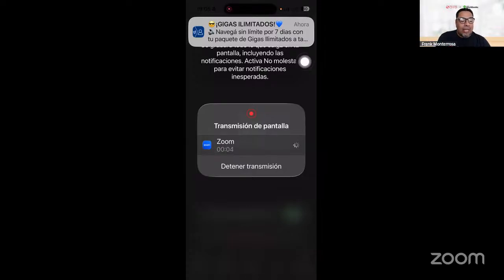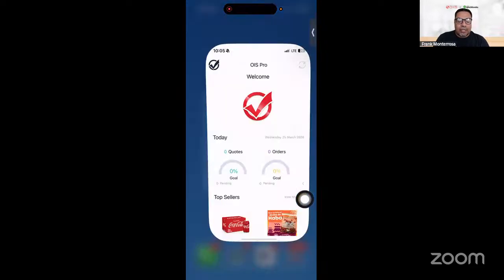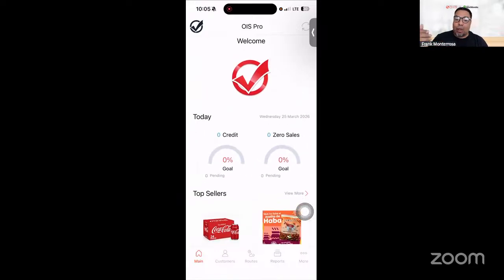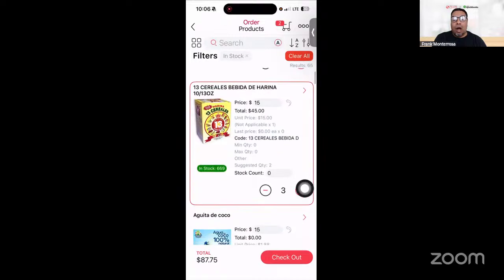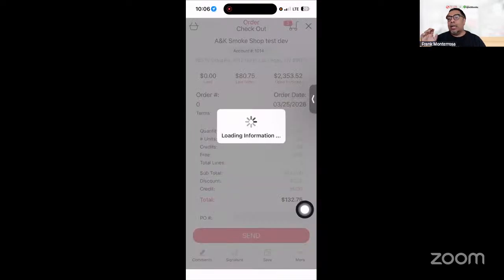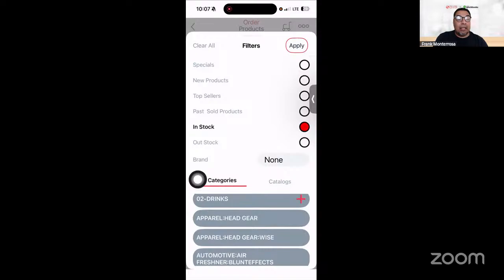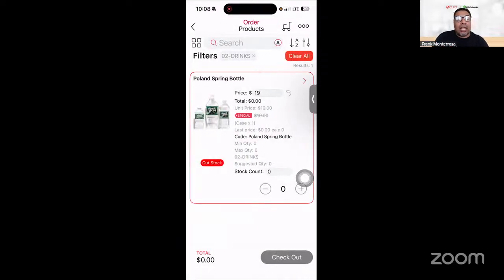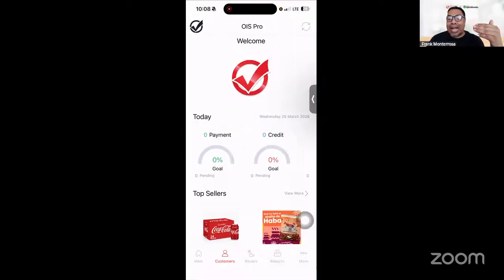🚀 Capture Wholesale Orders in 3 Easy Steps (OIS Pro LIVE Demo for Distributors)